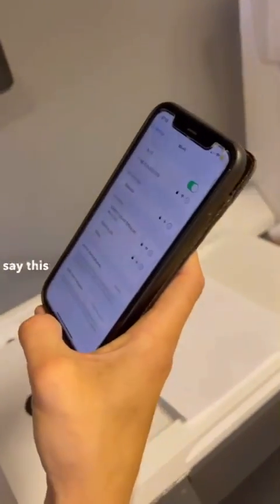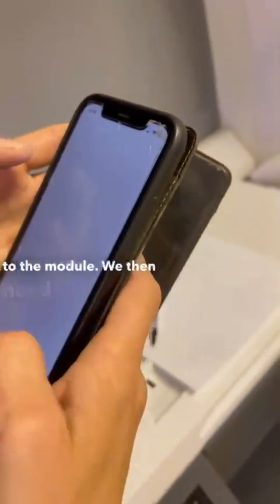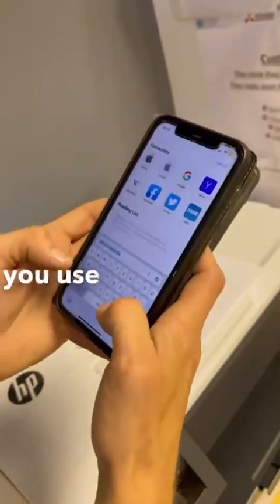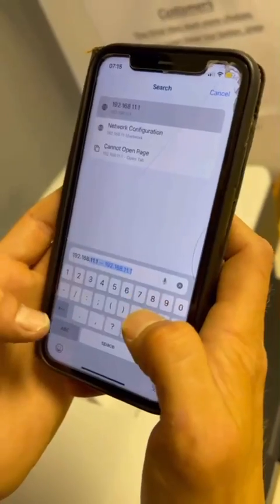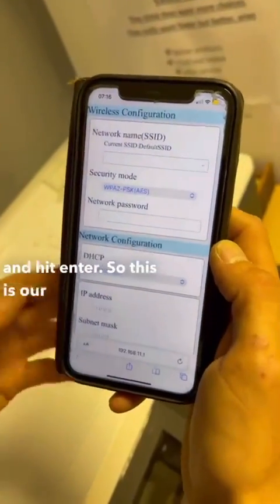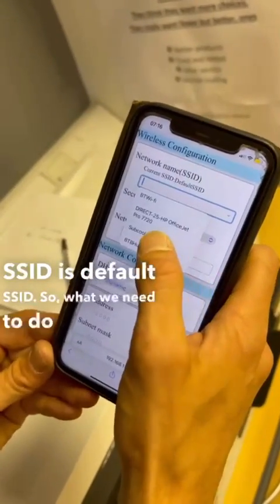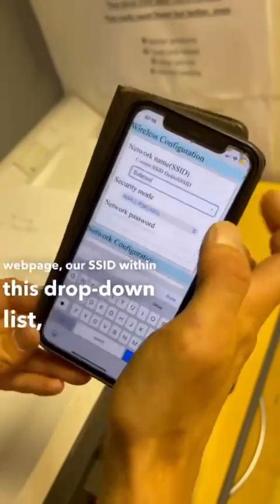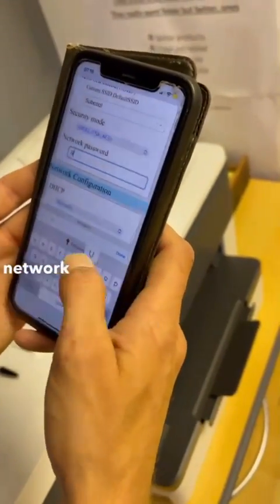How to reconnect your Mitsubishi ac unit to the WI FI for (MELcloud app)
How to reconnect you Mitsubishi ac unit to the Wi-fi for MELcloaud app.
This easy to follow how to guide is to show you step by step the process of reconnecting your Wi-fi module to the WIFI.

Here is a full video transcription..

Hi and welcome to the Sub-cool YouTube channel.
Toda we're going to be reconnecting a WI-FI module if it's lost connection from you previous router. So before we start, we must make sure we got a 2.5 GHz connection and the MEL cloud iphone and android app on our phones. we then come to the module, which is usually located in the top right hand corner of each individual unit. If its not in the top right-hand corner and it's an older module, it will be located in the bottom right hand corner.
So as we come to the module we will see four different LED lights and two different buttons, the reset and mode buttons.
As a first preliminary point, we reset the module for 12 seconds. this will enable us to put the module back to factory settings. We should see the unit and mode lights blink as i let go of the rest. That mean initialization has been successful. Once we get back to the solid unit light we the will hold down mode for 10 to 12 seconds until we see mode goes to a consistent two second pattern like this. We then let it go , That's now put the module into access point mode.
So, we now need to look at the back of the module for the SSID and the Key, which are both written here at the bottom. We will then go onto our mobile phone, We should then see the module come up, which marries up with this number on the back. We then connect to the module, using this pin here. Remembering it is case sensitive.
We then hit join once you've entered the password and this will take us to a connection the module.
We then need to go onto our iPhone safari or Android google chrome or whichever web browser you use and type this Ip address in such 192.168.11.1 and hit enter. So this is our configuration page and as we can see, at the moment it's telling us the current SSID is default. So, what we need to do is find our SSID within this drop down list, using this small arrow here. This will show you all of the available networks. Click on your network password and input you network password and then insure you scroll all the way to the bottom of the page and click submit.
This will then send the signal back to the module and if we've inputted the details correctly and module should reset, like it has done.  the lights will begin to blink. If this is the case like this module we're now connected to the internet.